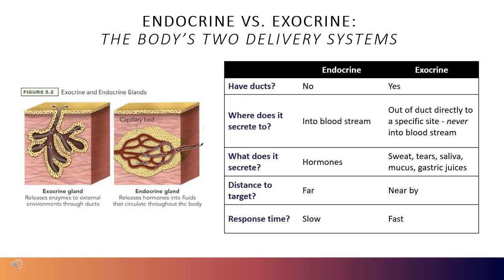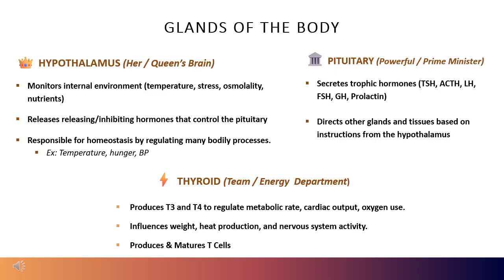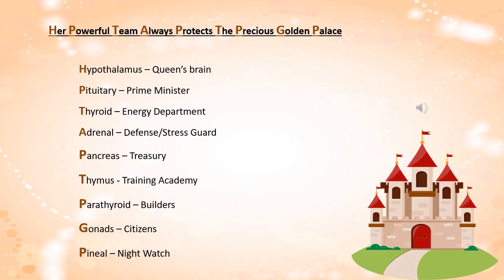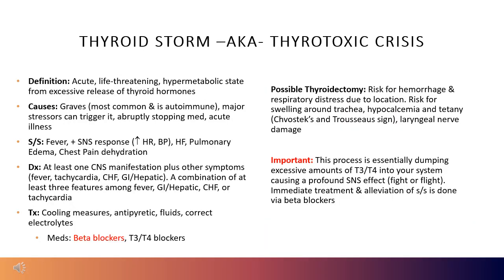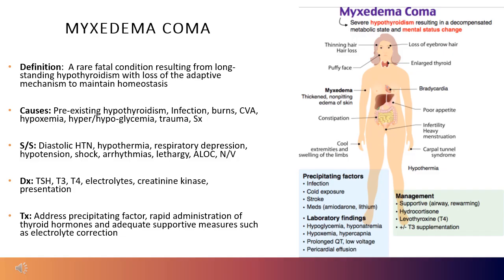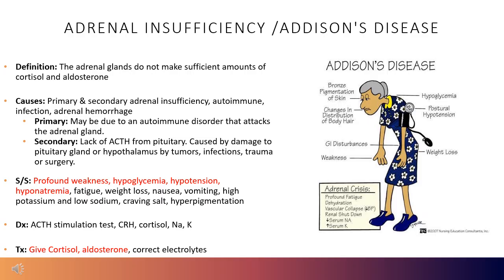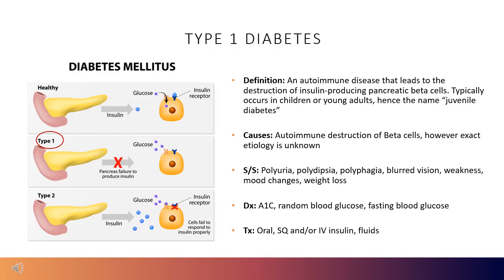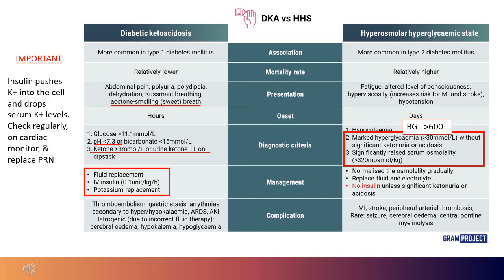Fa25 UNRS414 Endocrine Lecture